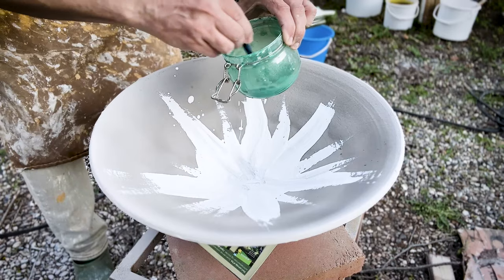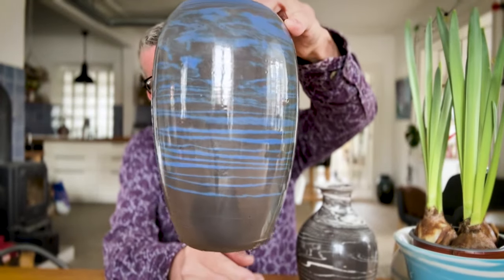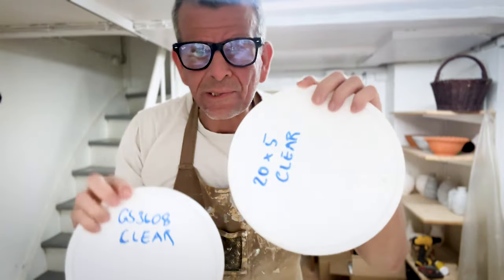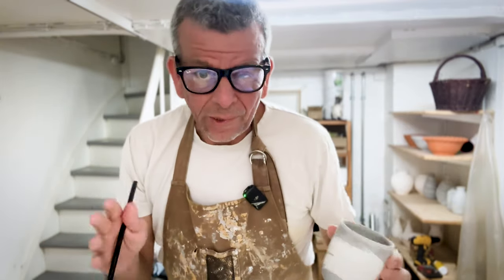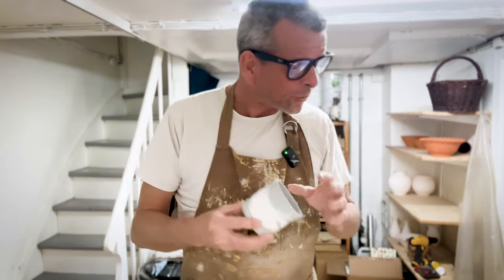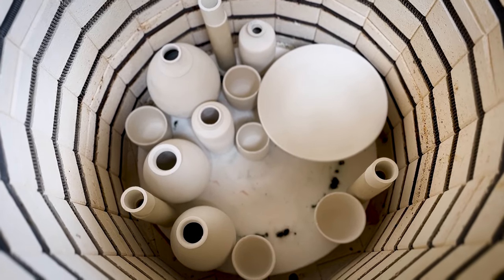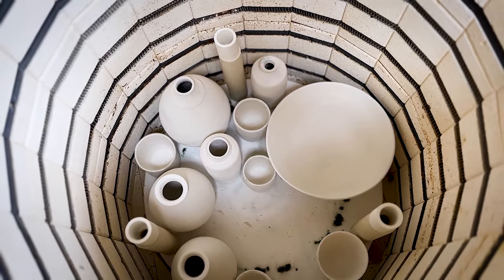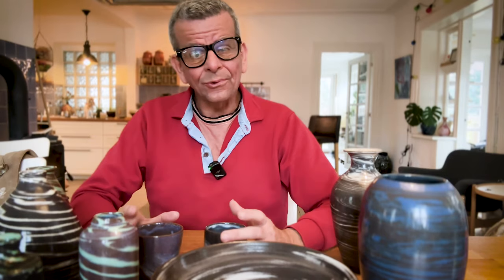154. The Best Clear Transparent Glaze for Pottery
Getting a good clear - or transparent glaze is not always as easy as it may sound. Depending on your clay, the glaze application and how you fire it may not turn out as clear, transparent and neutral as you want.

Especially when it comes to clear transparent glaze on dark clay, when using underglazes or, as in my case, when applying clear glaze to swirlware/agateware with multiple colors of clays it is very difficult to get it right.

In this video I will test two clear glazes to see if it comes better out. I will talk about the challenges of getting the right clear glaze on dark glaze, show you how I apply the glazes and evaluate the final results.

INDEX:
00:00 Introduction to Clear and Transparent Pottery Glaze
00:59 When yo use clear transparent  glaze for pottery?
02:10 Clear transparent glaze for dark clay
03:14 Why do clear glazes not (always) work?
04:16 How to apply clear glaze on your pottery
04:35 Many kinds of clear transparent glaze
05:25 Tony Hansen from Digital Fire
05:53 The problem with dark clay and clear glazes
06:39 The challenge with clear glazes for Agateware
07:02 Testing two new clear transparent glazes
07:54 Testing Tony Hansen 20x5 clear transparent  glaze
08:12 Testing Tony Hansen 3806C clear transparent glaze
08:56 Spray glazing clear glaze to get a thin layer
10:10 Preparing and cleaning the pots for glazing
11:54 Keeping track of your glaze testing
12:48 Pouring the glaze on the inside
14:01 Adjusting your glaze to the right Specific Gravity
19:40 Spray glazing the pots with clear glaze
24:55 Kiln opening - first look at the clear glazes
26:11 Evaluating the results of the clear glaze test